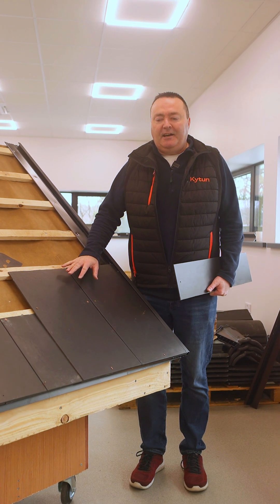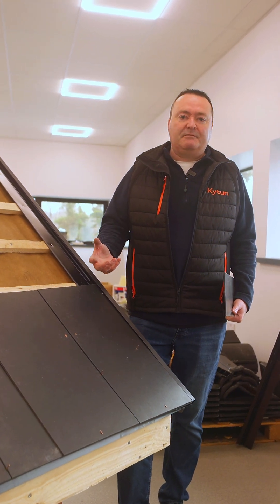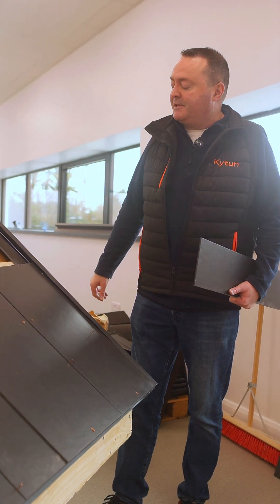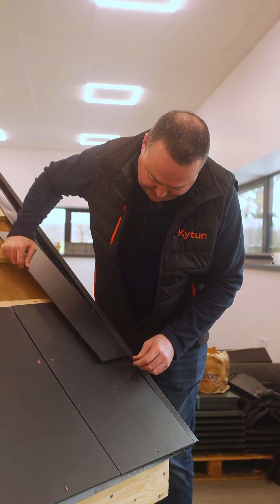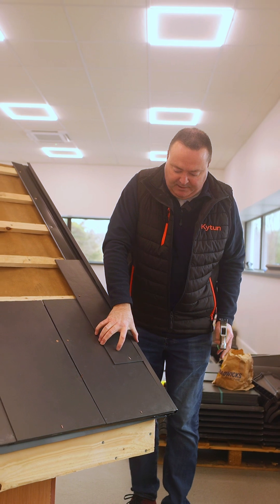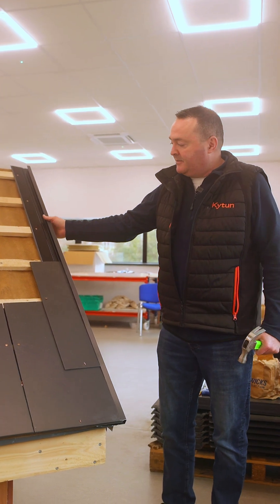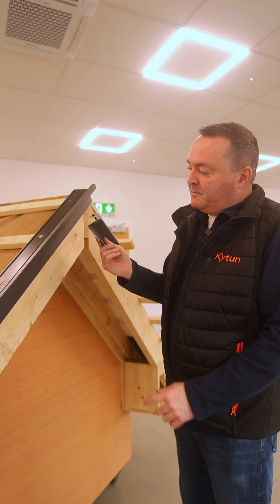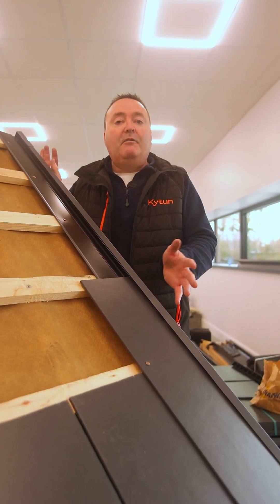Kytun Installer Series | Performance Plus Slate Dry Verge: Benefits & Installation Guide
Technical manager Matt McAndry steps through the features, sizing and benefits of the @Kytun Performance Plus Slate Dry Verge, as well as a step-by-step installation guide.

We provide a full solution offering through the considered manufacturing and delivery of our comprehensive Kytun range –  Aluminium Rainwater Systems, Architectural Aluminium, Dry Fix Roofing Systems and Pitched Roof Ventilation.

Visit kytun.com to find out more about our products, projects, or to find a stockist near you.